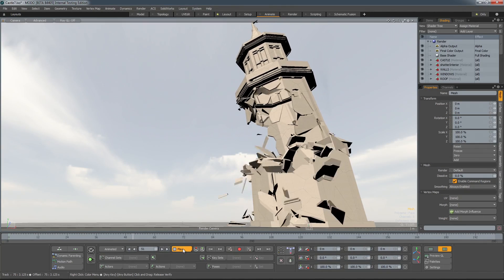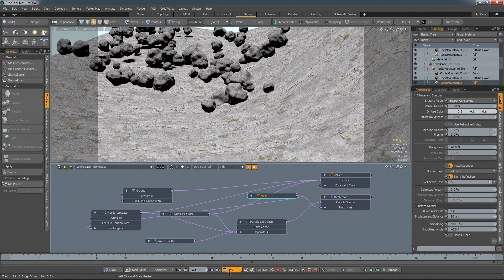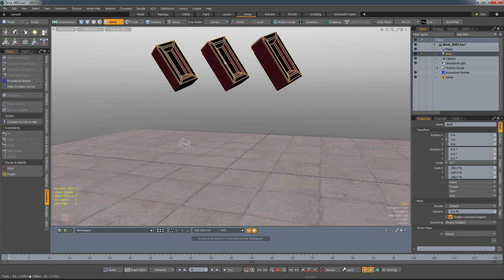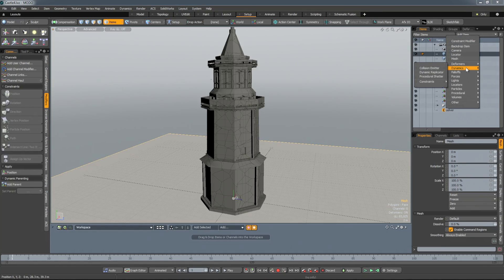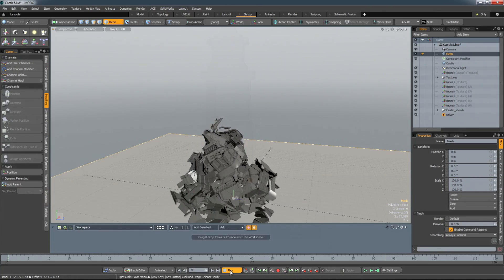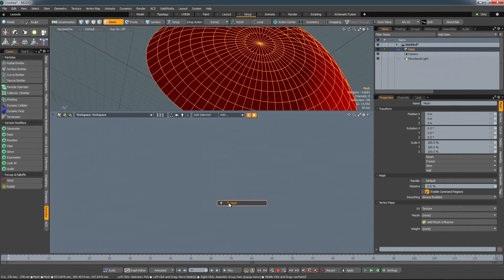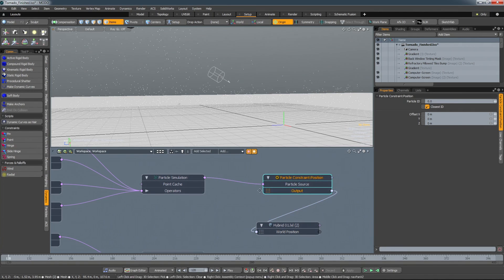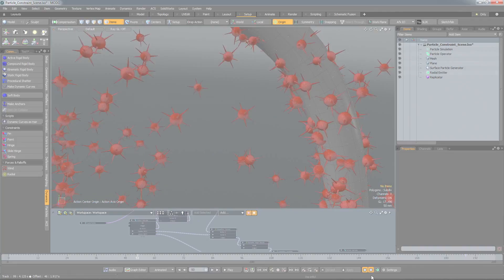Create Something Easily: Extended Dynamics And Effects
MODO 901 helps bring your worlds to life with new dynamic and procedural effects, including procedural Shatter and Rock items, glue constraints for rigid bodies, and more.

Share your MODO creations on social media using